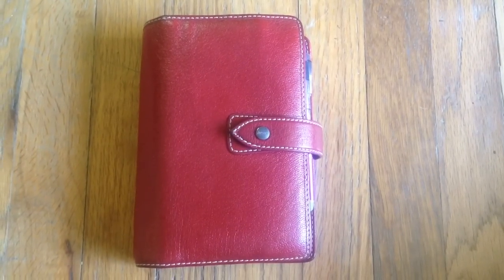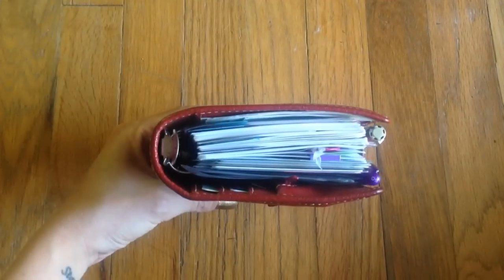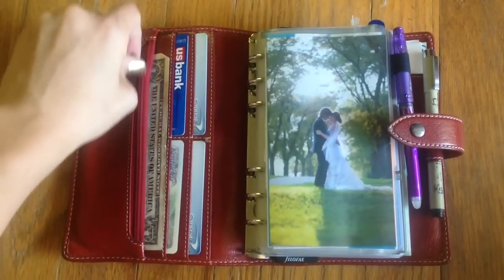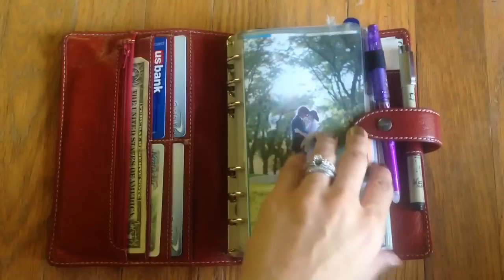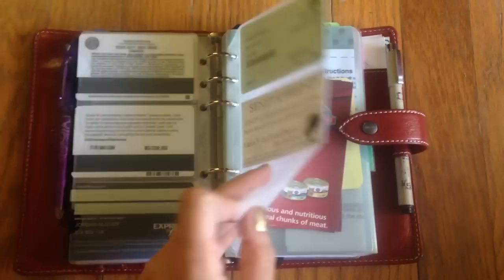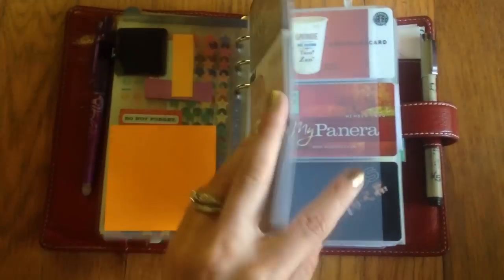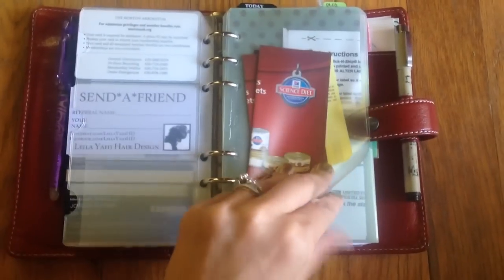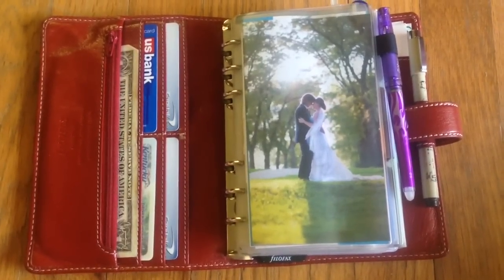Filofax Personal Malden as a Planner/Wallet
As requested, a video of my wallet section of my combined wallet/planner in my Personal Filofax Malden.

My blog post with a more detailed description and photos can be found